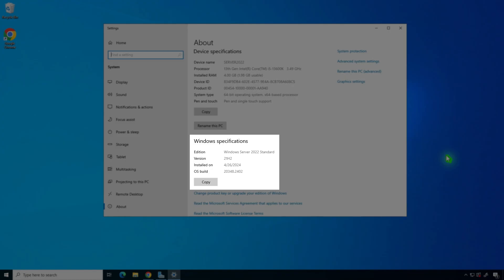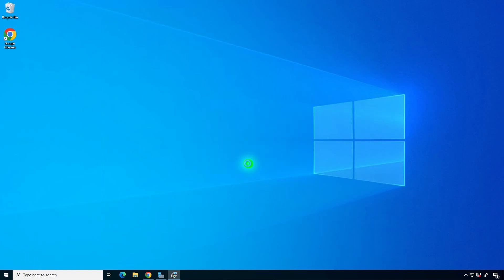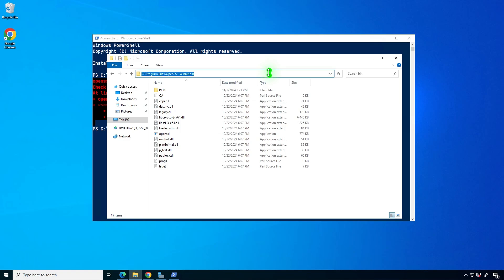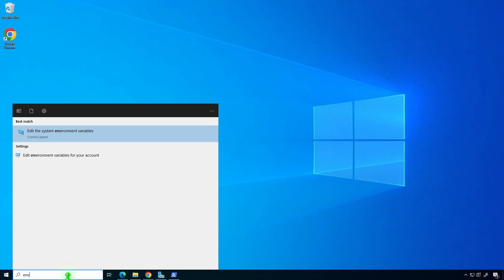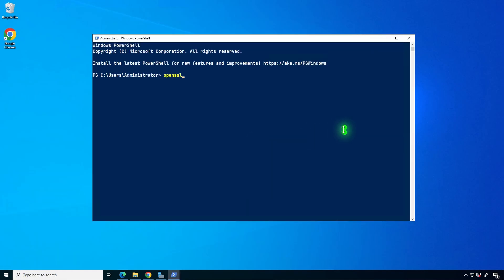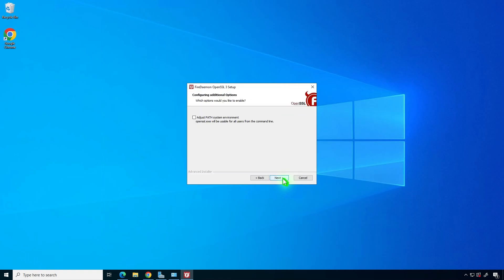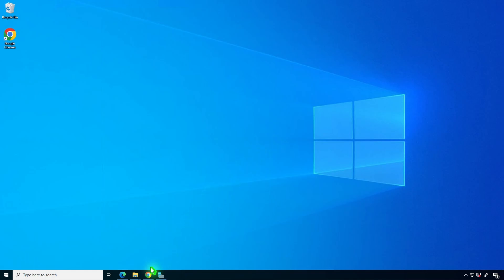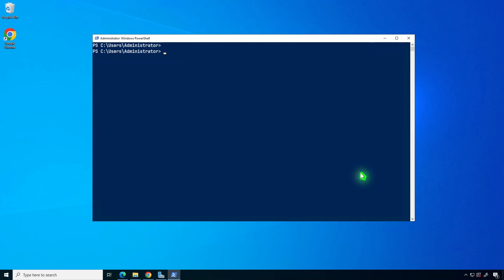How To Download and Install OpenSSL in Windows Server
In this video, learn how to download and install OpenSSL on Windows Server. OpenSSL is a crucial toolkit for secure communications, offering encryption, decryption, and certificate management capabilities. This guide provides detailed steps for downloading, installing, and configuring OpenSSL on Windows Server, including setting up environment variables, ensuring your server is ready for encryption tasks in network security and data protection.

Related Titles:
- How to Download and Install OpenSSL on Windows Server
- Step-by-Step Guide to Installing OpenSSL on Windows Server
- How to Set Up OpenSSL on Windows Server: Complete Tutorial
- Download and Install OpenSSL for Windows Server Beginners
- Installing OpenSSL on Windows Server: Quick Guide
- How to Install OpenSSL on Windows Server for Secure Communication
- Add OpenSSL to Windows Server System Path
- Windows Server OpenSSL Installation and Setup Guide
- Configure OpenSSL in Windows Server for Encryption
- OpenSSL Installation Tutorial for Windows Server
- Complete OpenSSL Setup on Windows Server
- Install and Configure OpenSSL on Windows Server Easily
- How to Use OpenSSL on Windows Server After Installation
- Adding OpenSSL to Windows Server: Step-by-Step Guide
- Set Up OpenSSL on Windows Server for Secure Communication